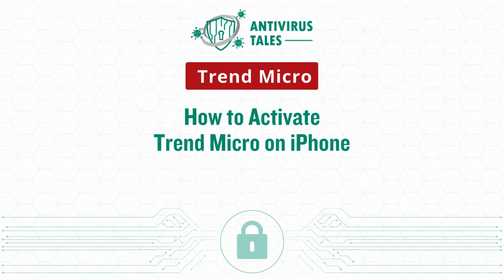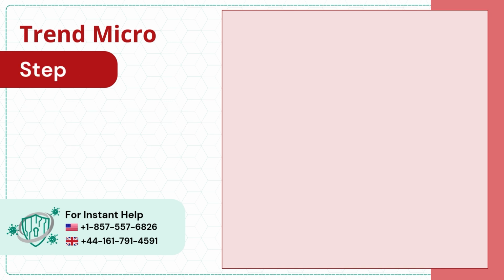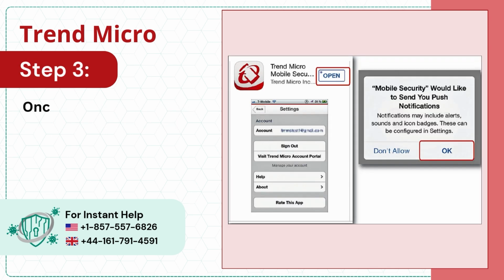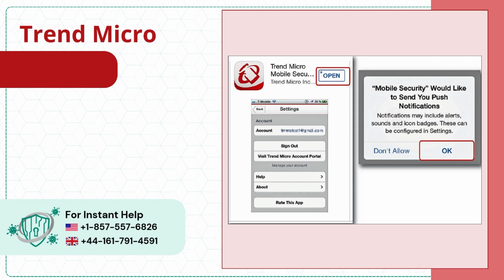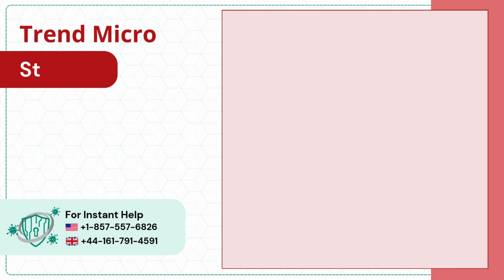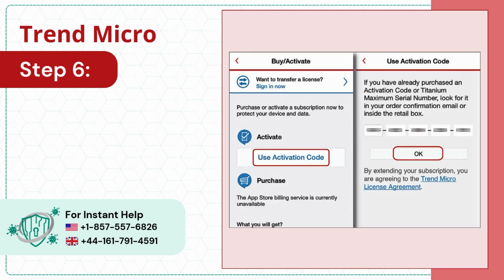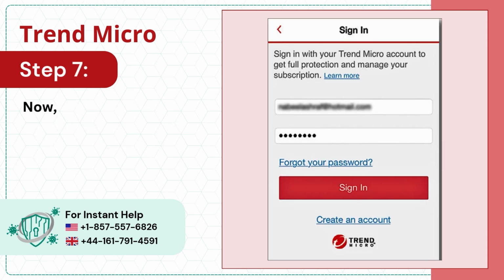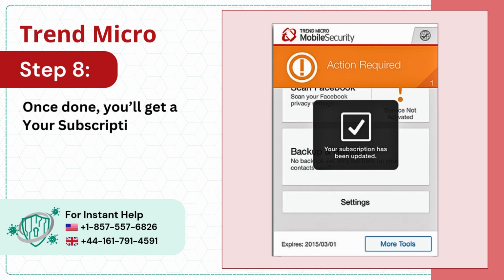How to Activate Trend Micro on iPhone? | Antivirus Tales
There can be potential issues when activating Trend Micro on iPhone. A few of them are:
Internet Connection
Compatibility Issues
Permissions
Firewall or Security Settings

Do you want to activate Trend Micro on your iPhone? You have come to the right place! We provide you with the best solutions on how to activate Trend Micro on iPhone through this video. Follow every given step.

Step 1: (00:00:04) - Step 12: (00:00:58)

Watch the entire video to activate Trend Micro on your iPhone.

Are you still facing trouble activating Trend Micro on your iPhone?

if you have any questions about Trend Micro.

We are looking forward to helping you activate Trend Micro on your iPhone.